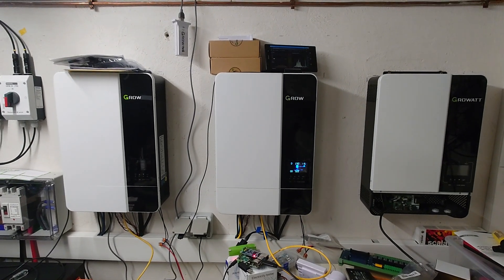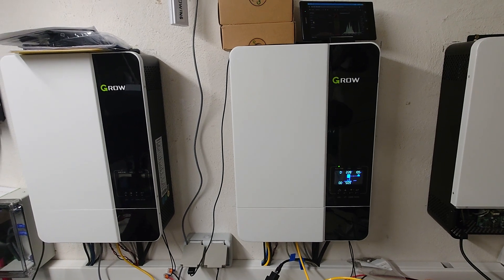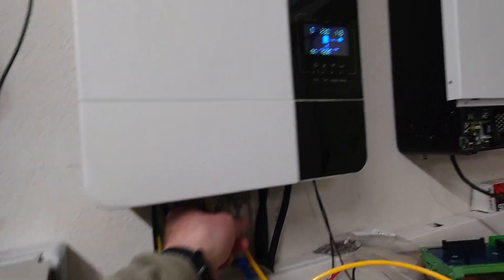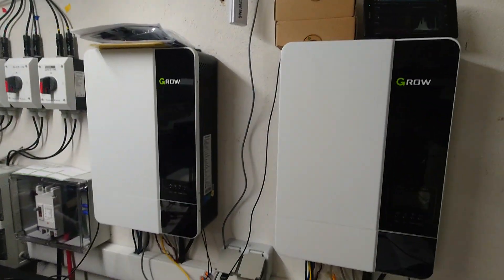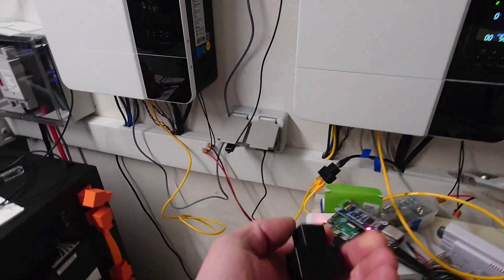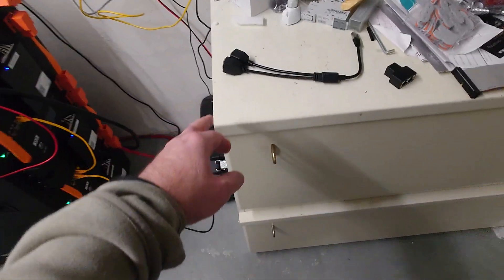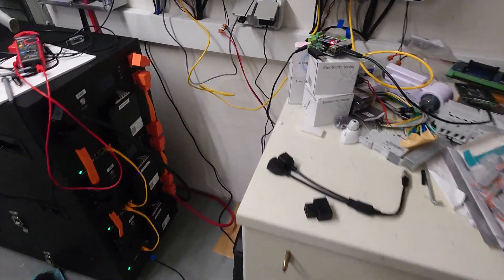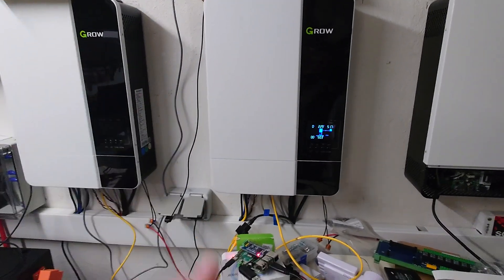testing RJ45 communication splitter with Growatt SPF inverter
I tested two comms RJ45 splitter or y-adapter with parallel Growatt SPF5000 ES setup and it works like a charm...